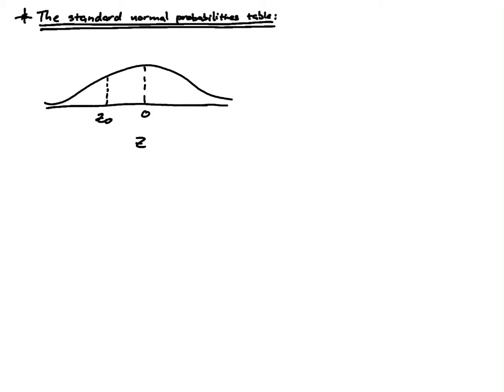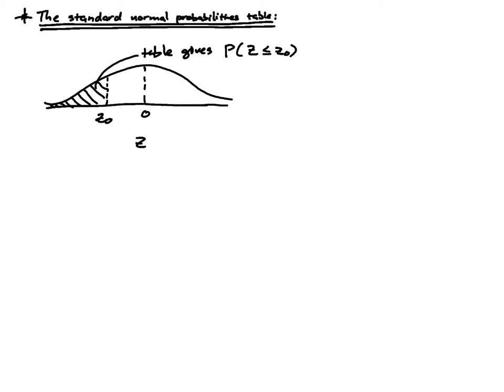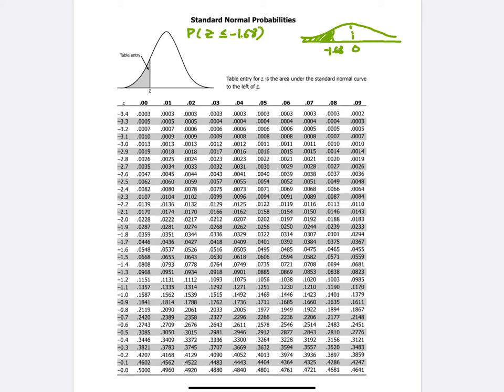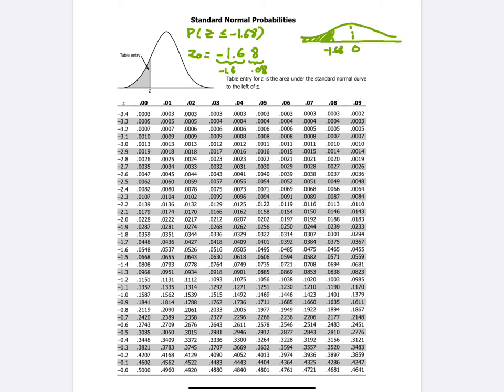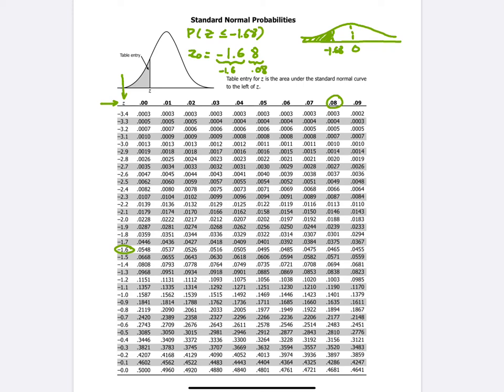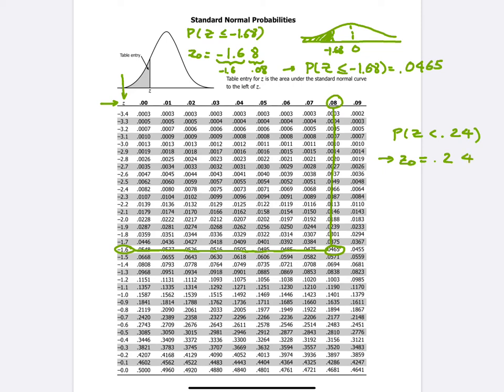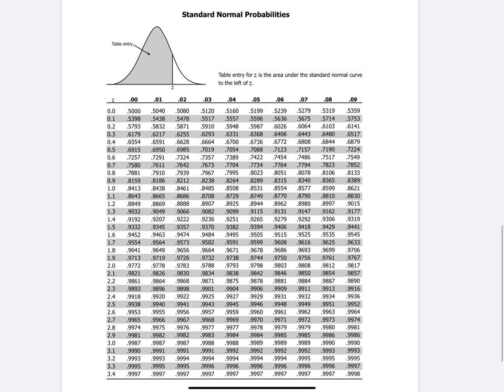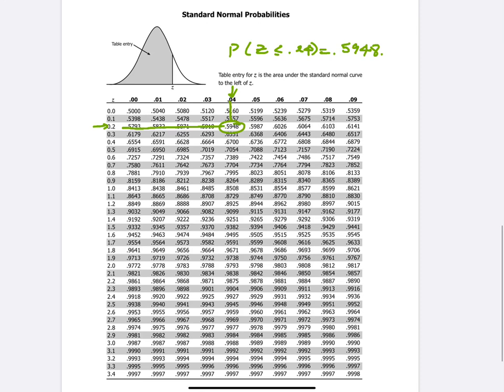Continuous probability distributions - Using the standard normal table